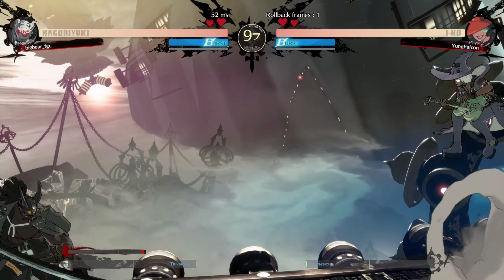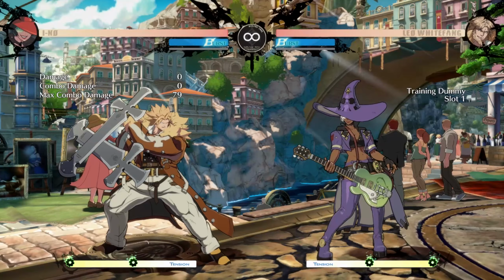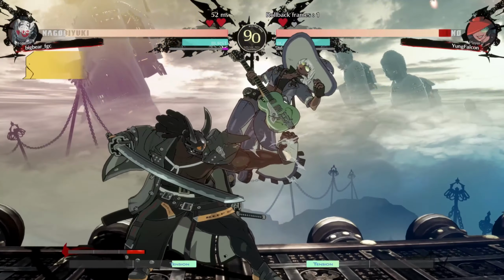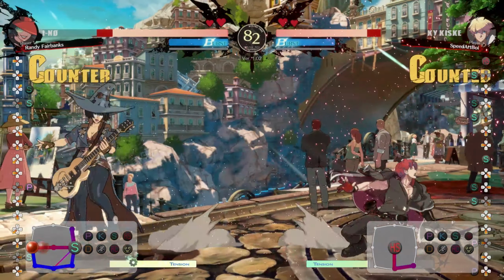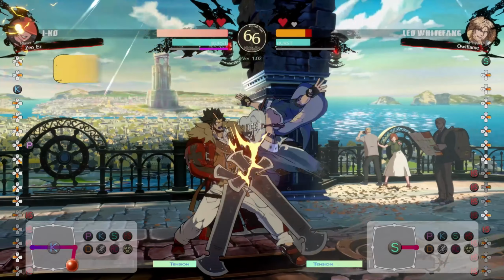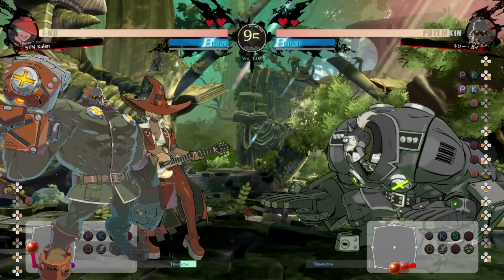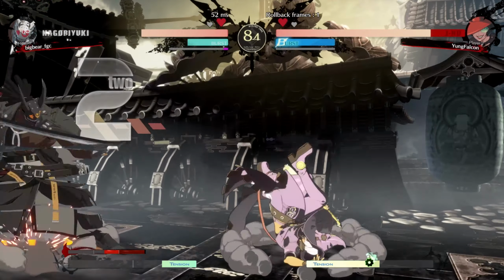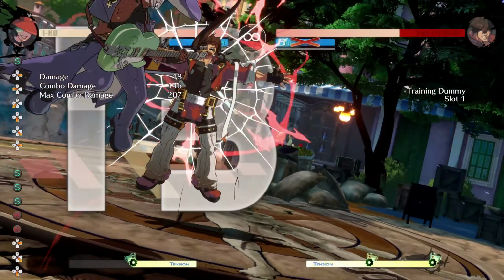THE ULTIMATE I-NO GUIDE | (Guilty gear Strive Guide)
Socials!

This is my complete I-NO Guilty Gear guide + Breakdown! I put a ton of time and effort into working on this guide! I go over her neutral strong moves, how to deal with zoners, and a myriad of other topics! I'd truly appreciate sharing this guide around if possible!

timestamps:
Intro-0:00-1:07
Neutral- 1:08-8:31
Matchups- 8:32-16:37
COMBOS- 16:37-17:14
closing thoughts- 17:15-19:30